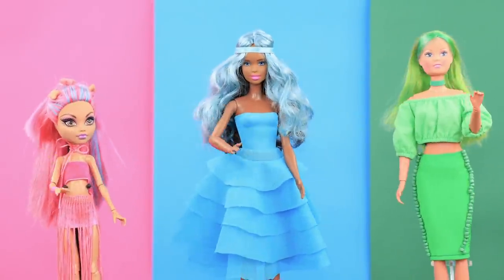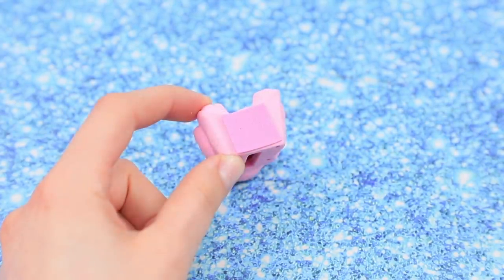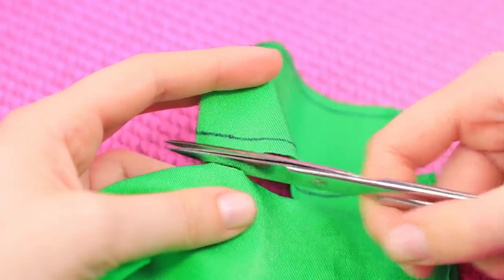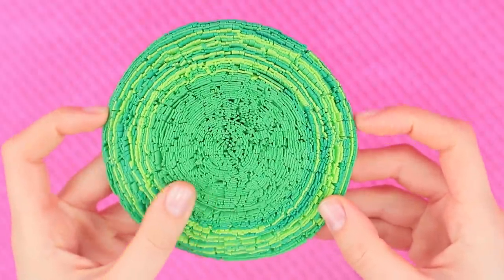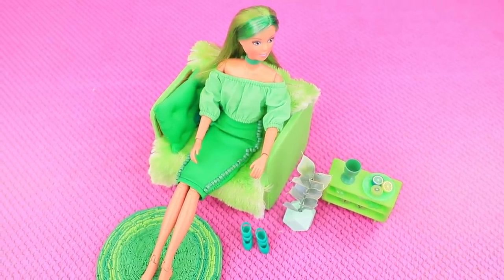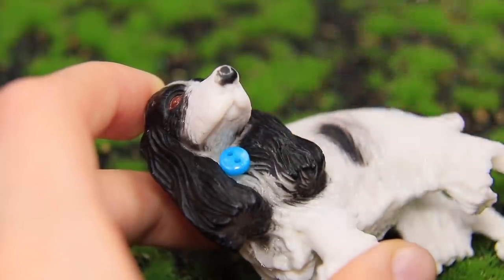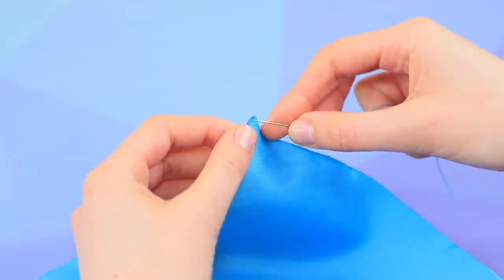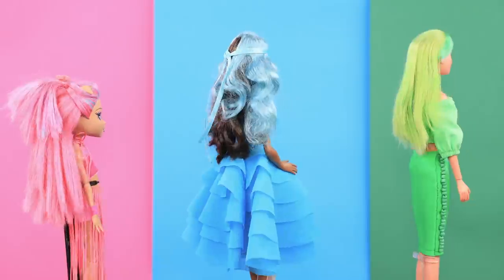Color Challenge! 18 Everything in One Color Barbie DIYs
Are your Barbie dolls bored? Give them a color challenge. Rather, watch new ideas and life hacks in our video.

• Velvet ribbon
• Different fabric
• Fringe
• Hot glue gun
• Straw
• Decorative flower
• Bear pencil sharpener
• Foam paper
• Ribbon with pompoms
• Pink dishwashing sponge
• Geometric beads
• Decorative foam paper flowers
• Candle
• Stretchy fabric
• Sewing pins
• Green beads
• Markers
• Markers
• Decorative limes
• Piece of faux fur
• Polyester fiber filling
• Fur pom poms
• Mint shade of acrylic paint
• Green plastic branch
• Blue ribbon
• Bottle cork
• Pipe cleaner
• Sticker foam paper
• Compass
• Little toy dog
• Blue button
• Jump ring
• Paper clip box
• Jar cap
• Nail polish remover
• Toothbrush
• Utility knife
• Glittery tape